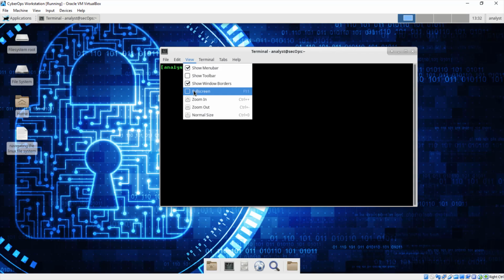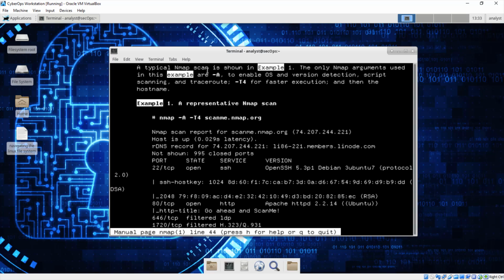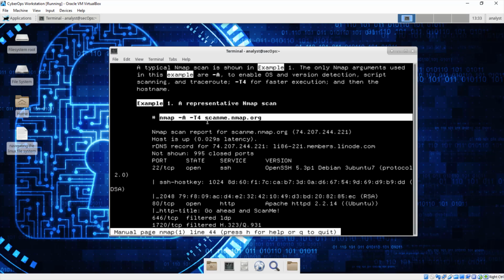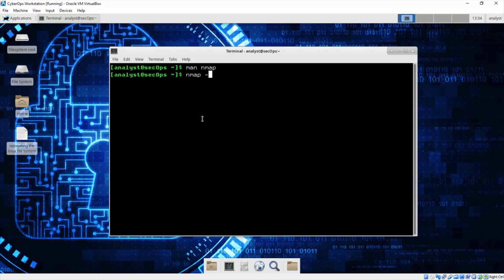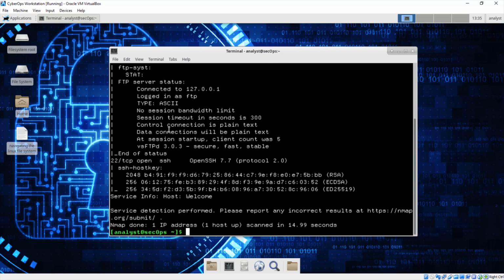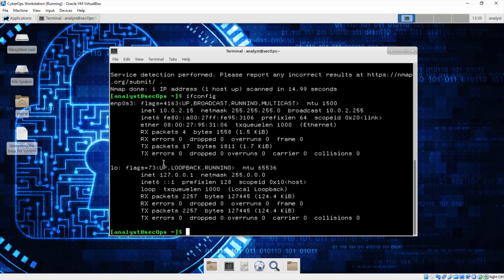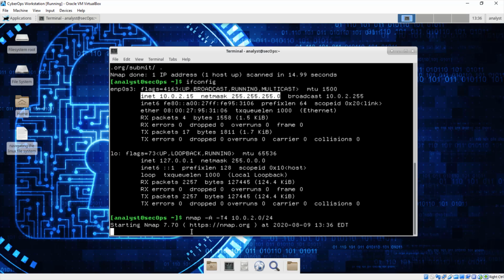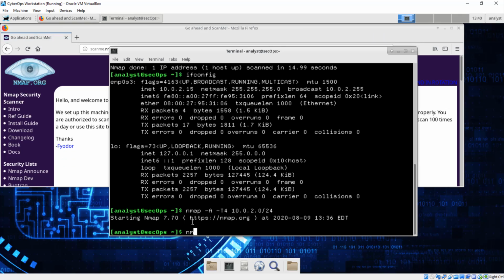CCNA CYBERSECURITY OPERATIONS LAB | Exploring Nmap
Hello everyone Saidu here, welcome to another ccna cyber ops lab. In the lab, I will be exploring Nmap utility, what it is as well as some of the examples on how to use it.
Port scanning is usually part of a reconnaissance attack. There are a variety of port scanning methods that can be used.
Nmap is a powerful network utility that is used for network discovery and security auditing.

I hope you learn something from this.